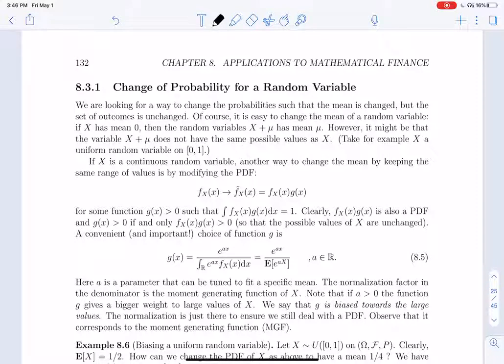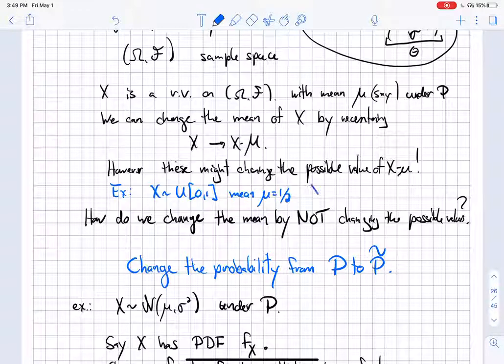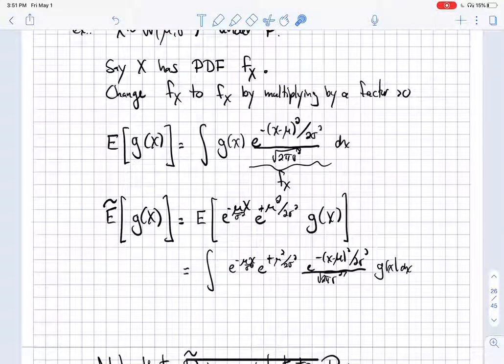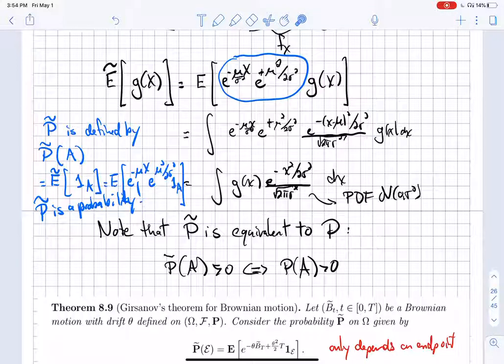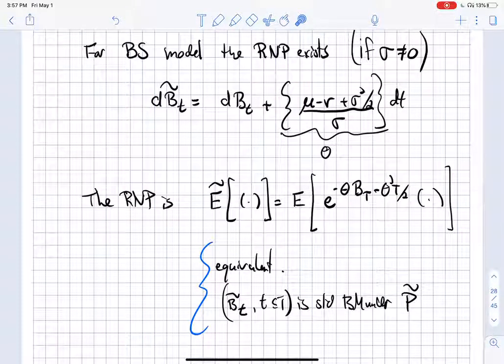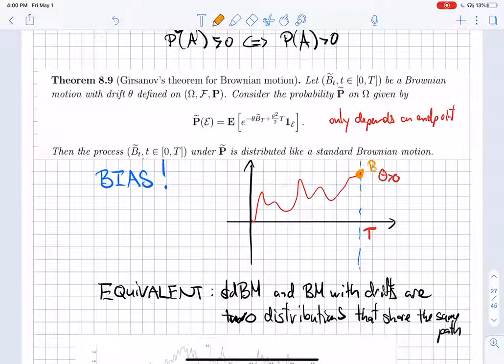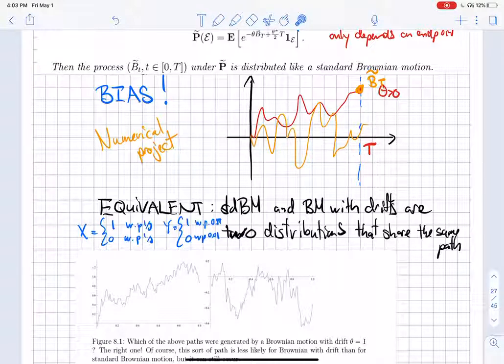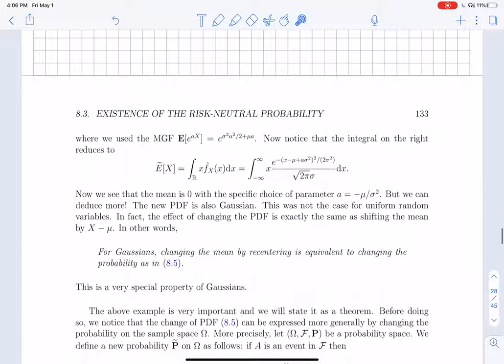Lecture 7: Introduction to Girsanov theorem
Based on the book "A First Course in Stochastic Calculus"